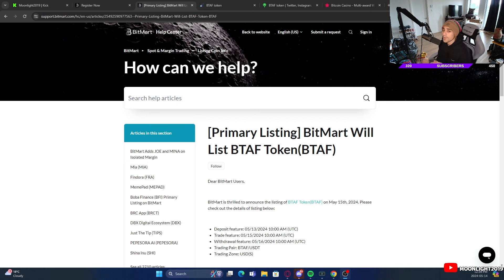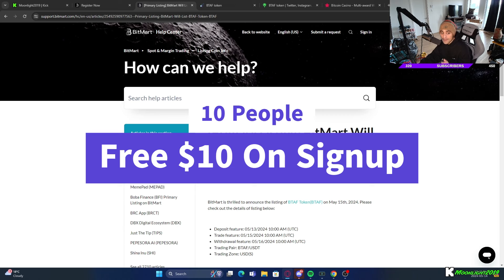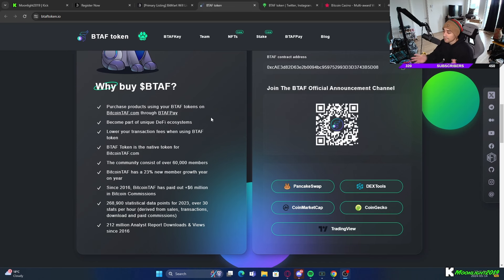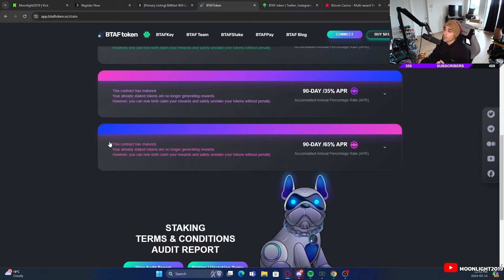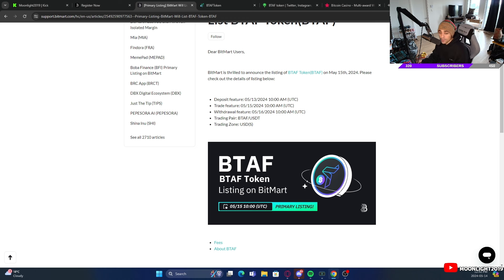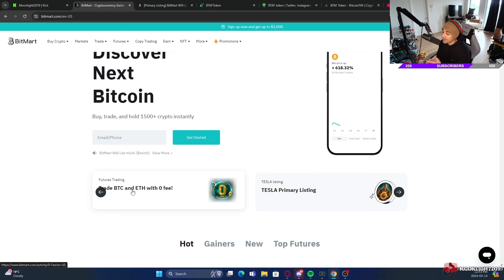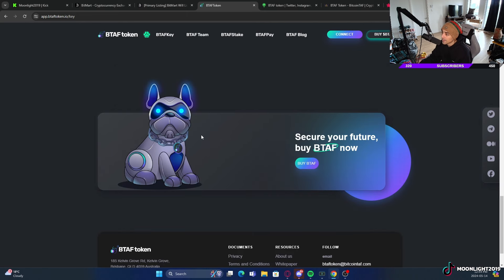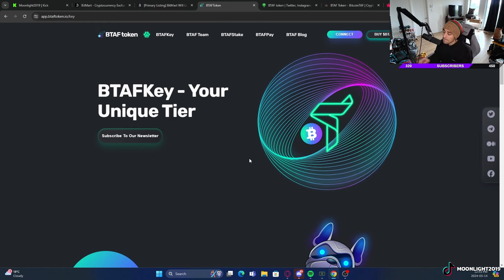New Token Listing On Bitmart! Could BE HUGE!! - BTAF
1. Register through this link to get guaranteed $10

Have you tried Shakepay? Sign up with my link and get $30 to buy crypto: